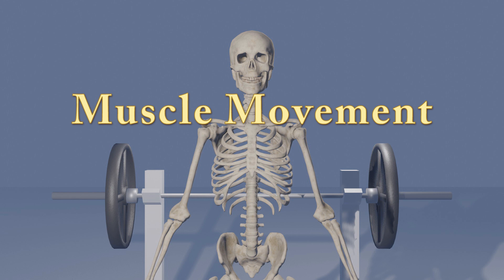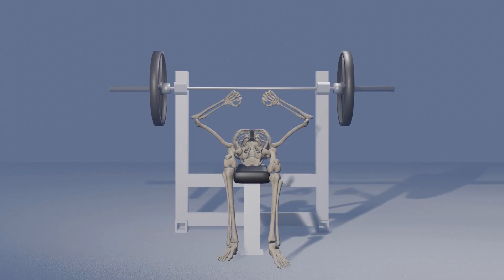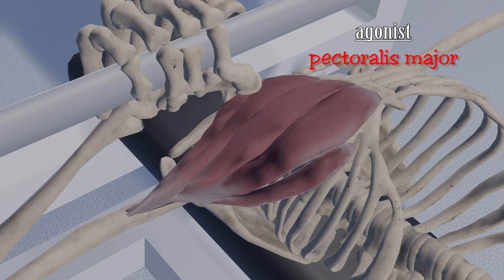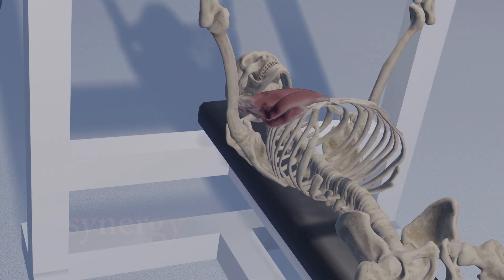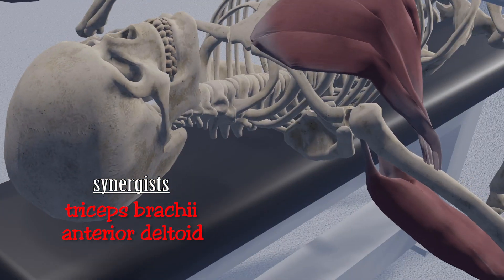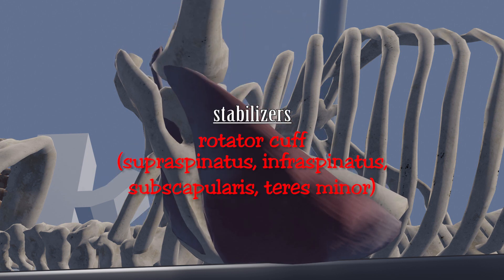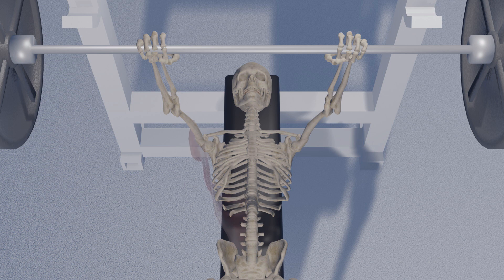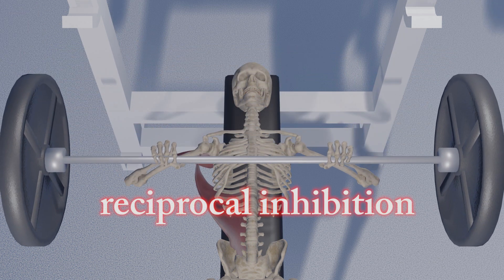Muscle Movement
Animated description of muscles as agonists (prime movers), antagonists, synergists, and stabilizers.